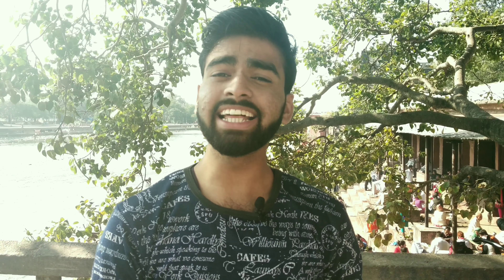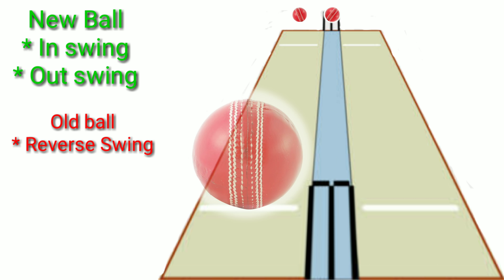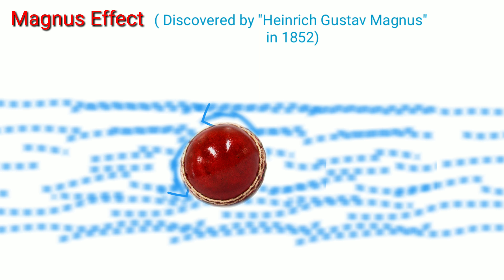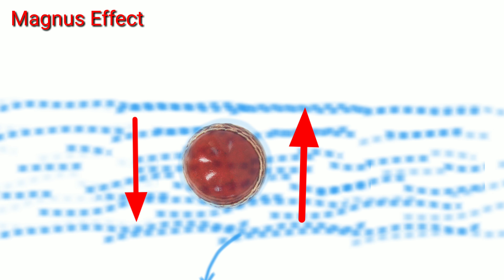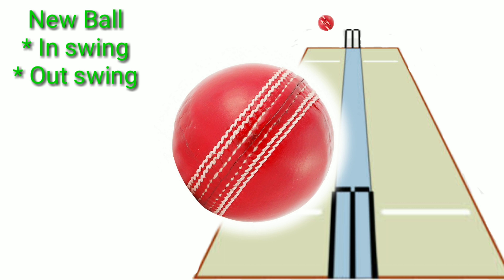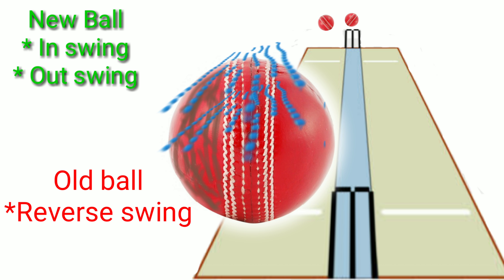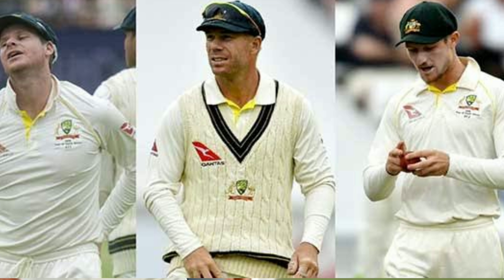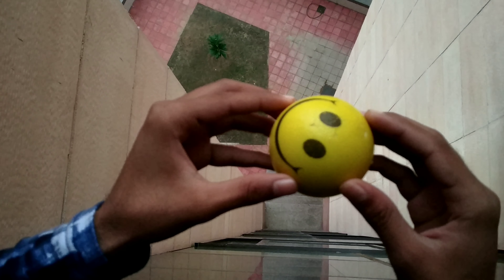Magnus effect | Swing and reverse Swing from cricket ball | Dynamic science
Magnus effect was Discovered by "Heinrich Gustav Magnus"
in 1852. This effect acts on all spherical rotating bodies when the are moving in the air. There are a lot of use of Magnus effect in our daily life. As shown in video all players use Magnus effect in different - different games. Sometimes this effect is very useful but sometimes it's not. Use of Magnus effect is a good idea, But for its use,  ball tempering is such a bad thinking.
Anyway watch my previous video(related to behavior of glass)
There are a lot options in this video. And some of them can be a research topic. So, find the answer and give me response.